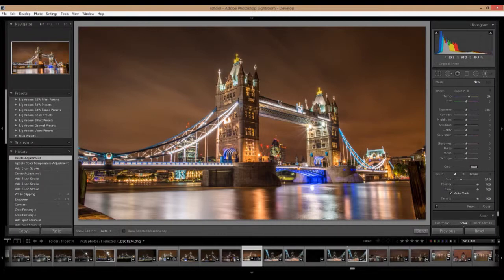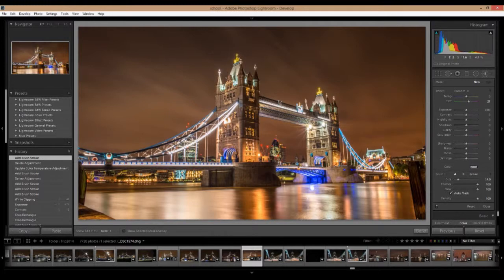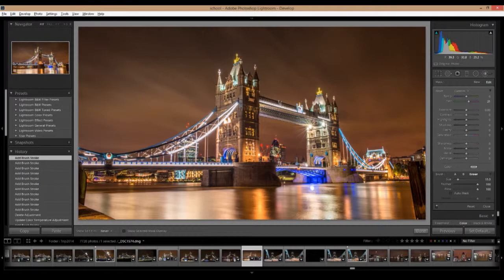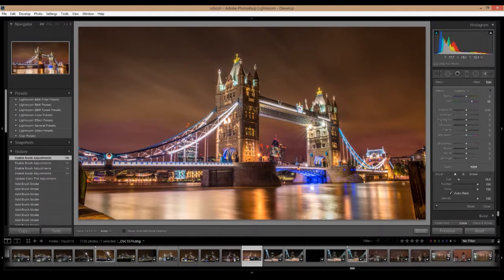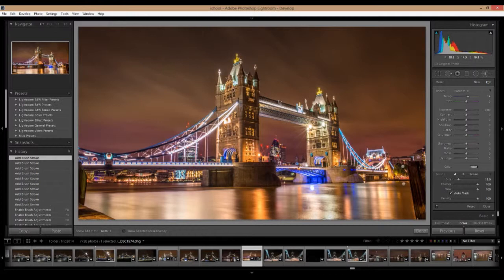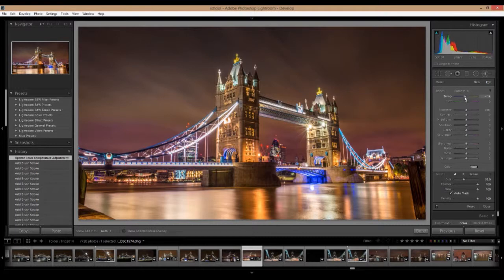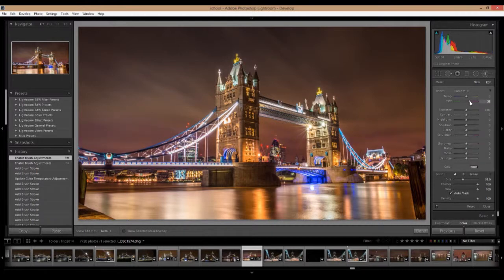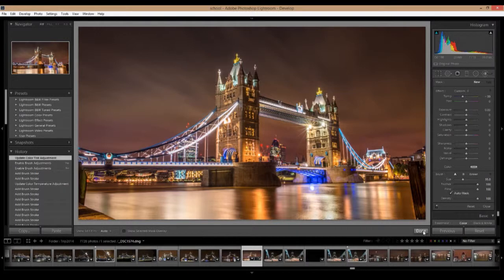Top tip from I am Trevor on Travel photography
Looking at adding a bit more punch with lightroom to your travel photography? Check out this clip and top tip.